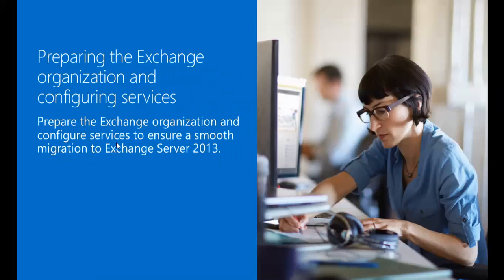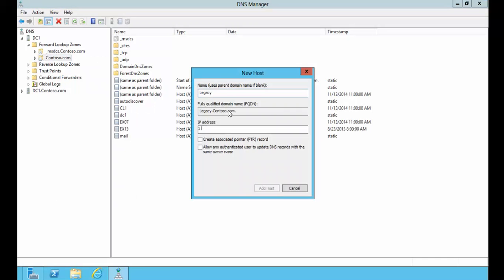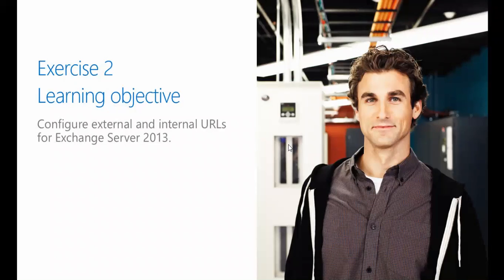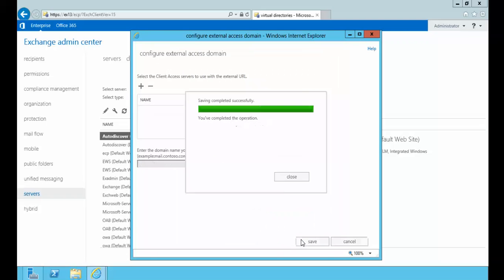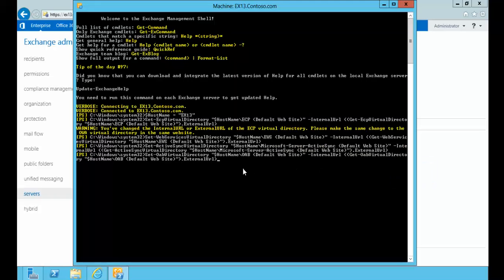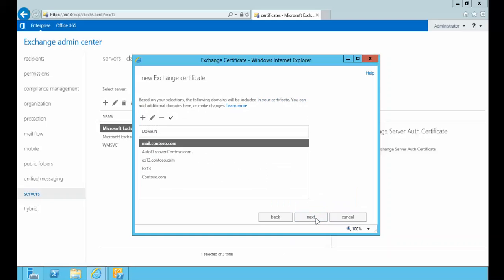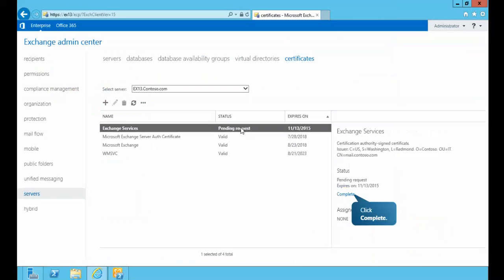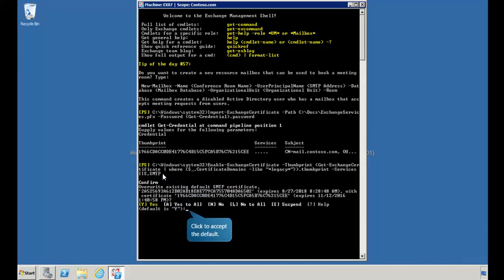1. Prepare the Exchange Organization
See how to configure services to ensure a smooth migration to Exchange Server 2013.

This video is the Official Demo from Microsoft guide.
Hope you guy like this videos.